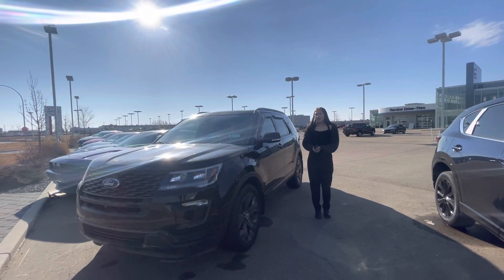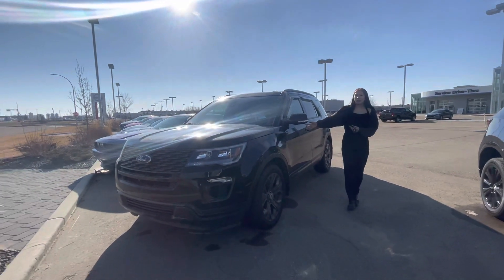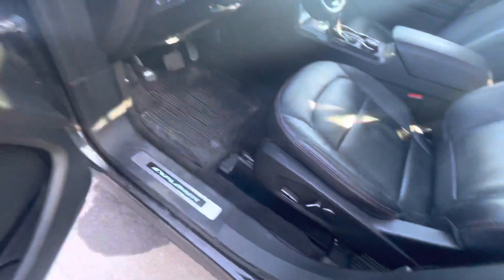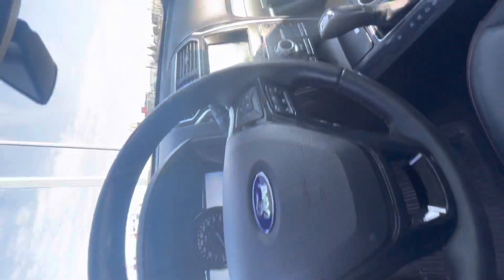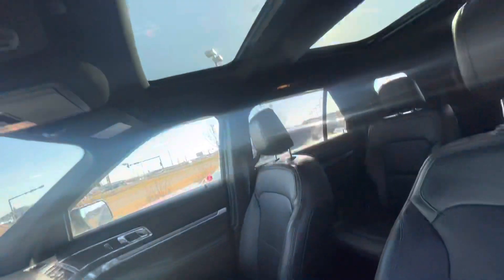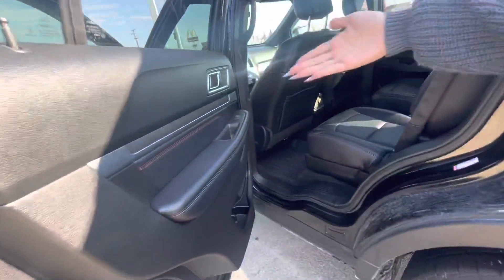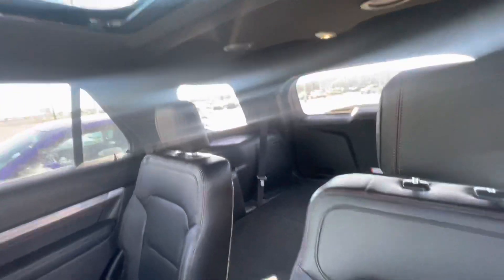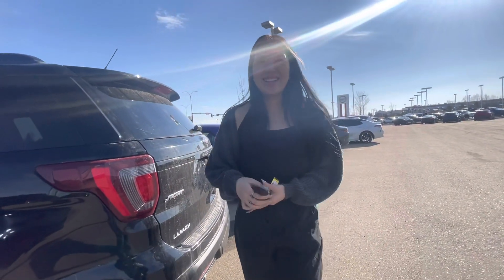Ford Explorer for Kirk